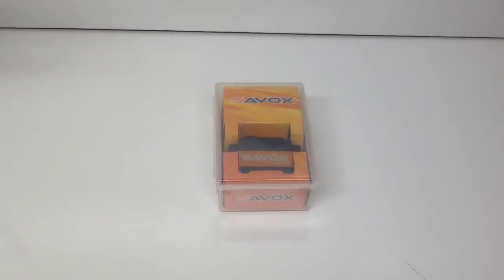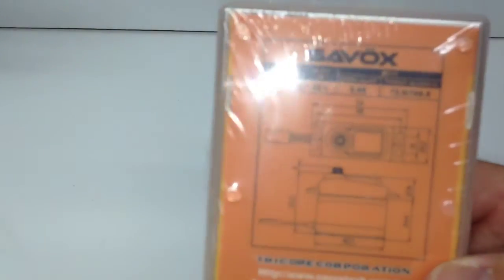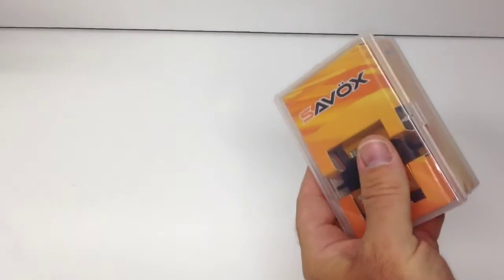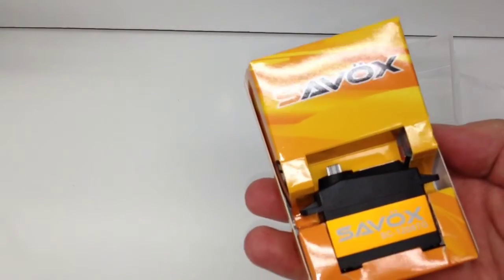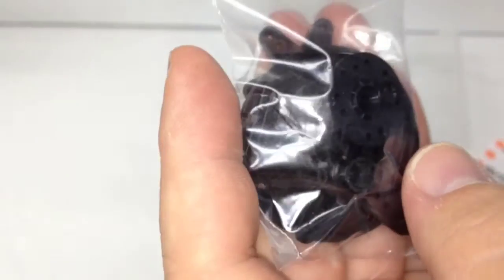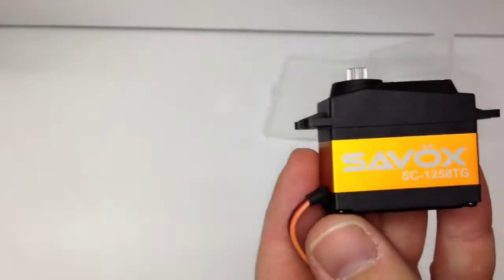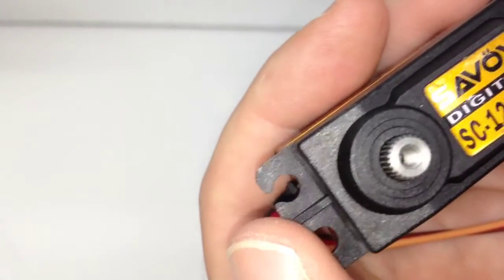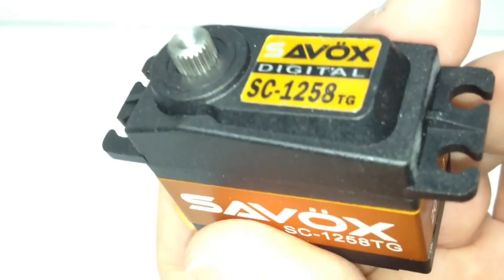Savox 1258tg - Unboxing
Here's a fresh unboxing of the Savox 1258tg servo.  This is my "goto" servo for all my SCT's and this one will be going in my "Project Sleeper" Traxxas Slash 4x4.  At 167 in/oz of torque and .08 sec response time, you can't beat it at the current price of about $70!!!

The SC1258TG combines leading edge technology with super high 12-bit (4096) resolution and titanium and aluminum gears for one amazing servo! With titanium and aluminum gears, this servo is truly magical. Pushing 167 ounces of torque and a blistering .08 transit time, this servo is redefining what an all-around servo should be capable of. This is a great upgrade to most comparably priced servos.

Features:
Combines leading edge technology with super high 12 bit (4096) resolution and titanium gears.
Super light-weight.
Coreless motor provides high speed, incredible efficiency, and low power consumption.
Extremely strong titanium gears ensure long-life and durability.
The aluminum case design not only looks good but also allows for cooler and smoother operating temps.
Our servos are totally green -- from materials to production, these servos are environmentally friendly.
Ideal for CCPM on 600 and 700 class heli, steering servo on 1/10 scale buggies.
Dimensions(mm):  40.3x20.2x37.2
Weight(g):  52.4
Speed(@4.8V sec/60):  .10
Torque(@4.8V oz-in):  133.3
Speed(@6.0V sec/60):  .08
Torque(@6.0V oz-in):  166.6
Gear:  Titanium & Aluminum
Bearing:  2BB
Case:  Aluminum
25 Tooth Spline